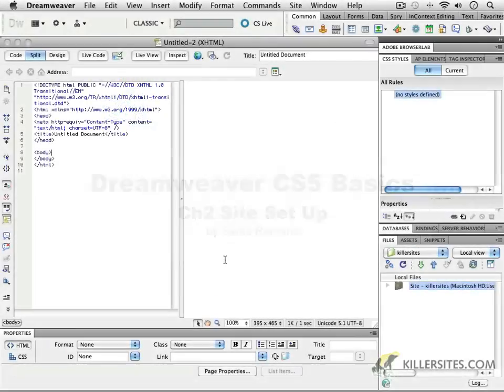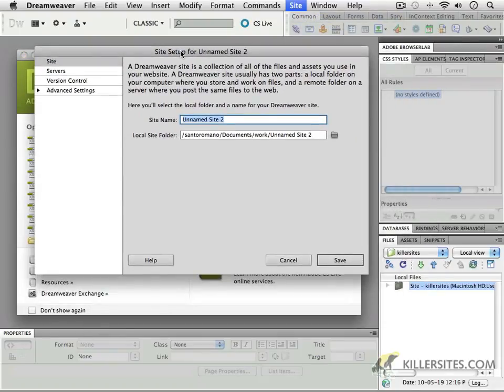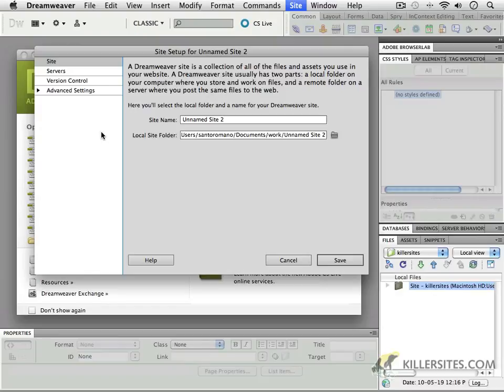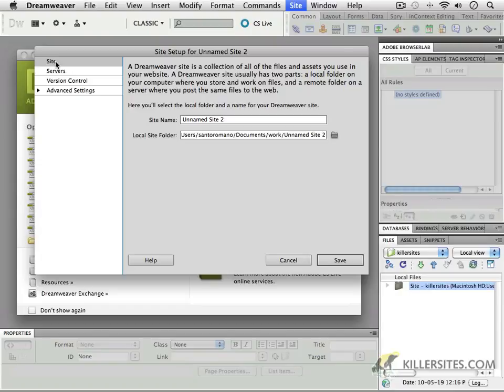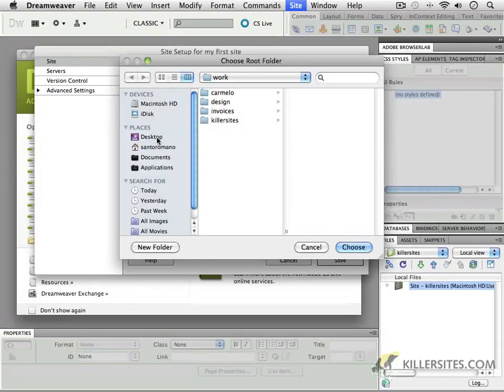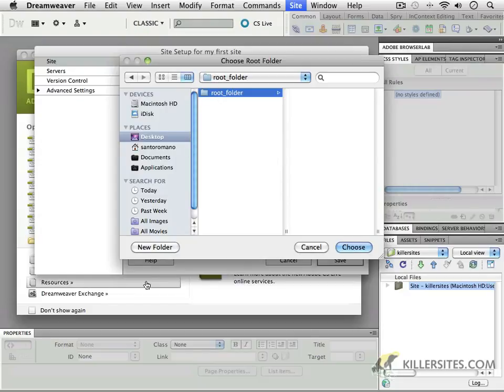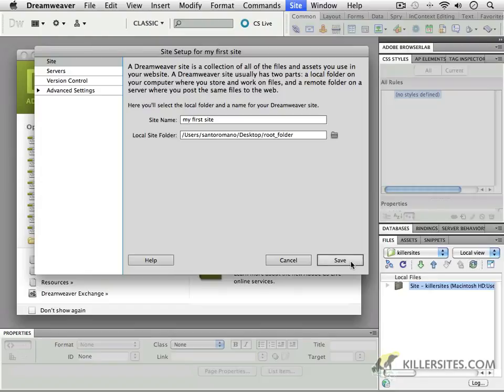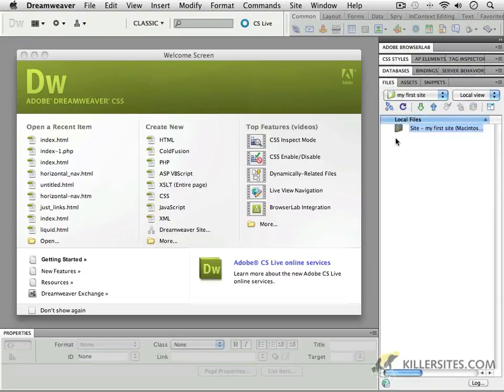Dreamweaver CS5 Site Setup